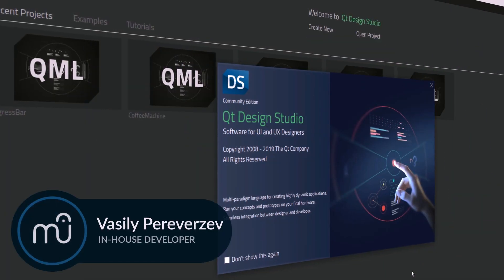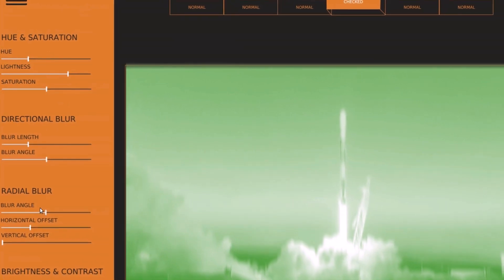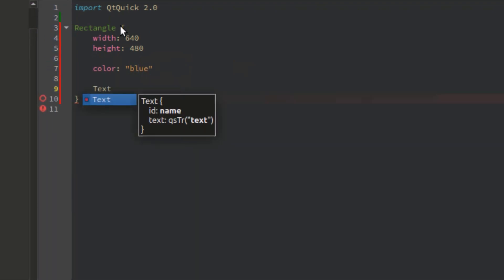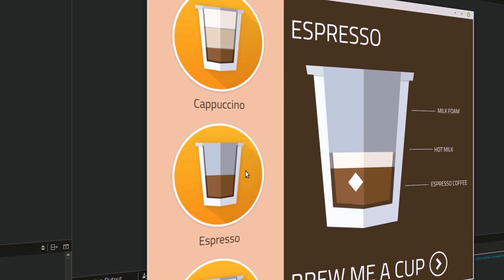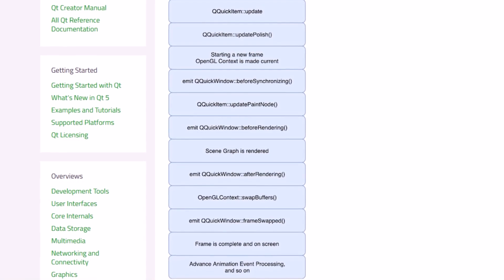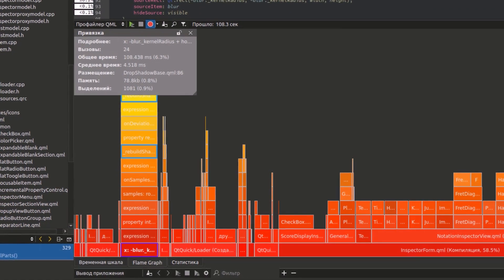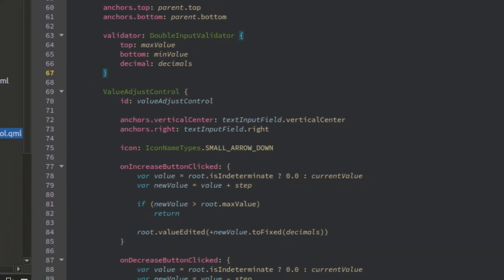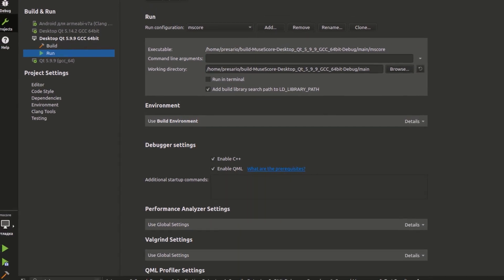Developing the MuseScore UI - An Introduction to QML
In this video, Vasily Pereverzev explains what the key advantages of QML are and how to get begin using it to construct interface elements for MuseScore 4.